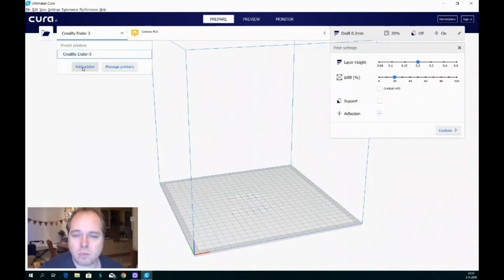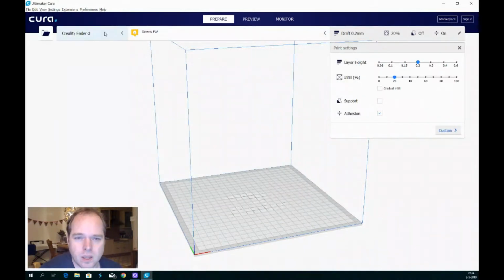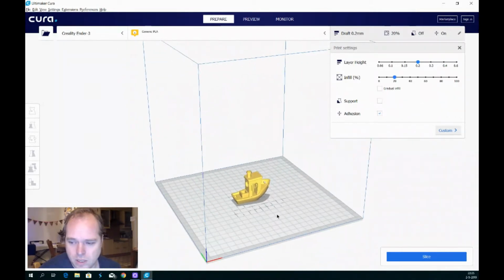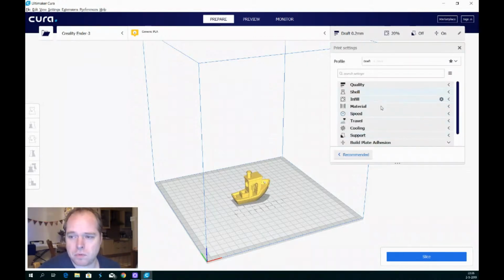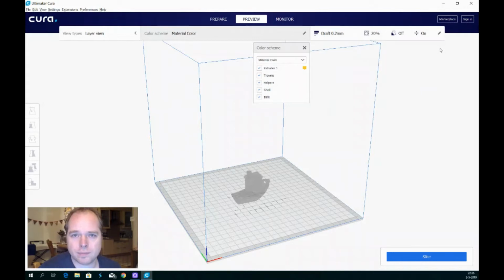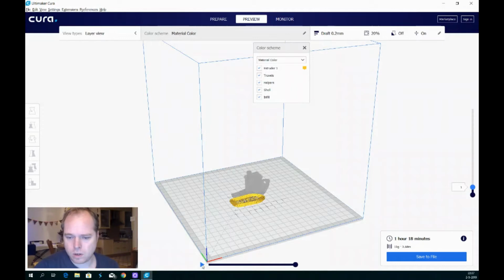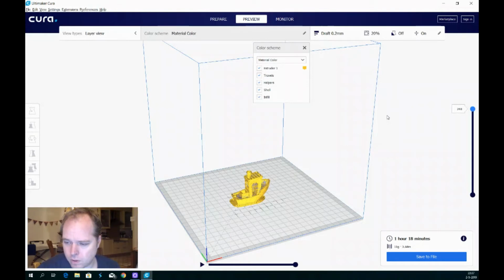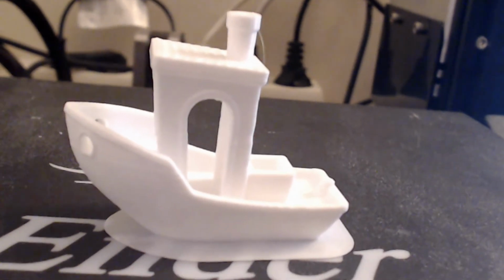How to use Cura 4 the 3d benchy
Welcome, to my first Cura 4 tutorial.

I know, it's my first video edited tutorial, so it might look silly and not perfect, but I made a start! In my first tutorial about Cura 4, am showing how to load a 3d model in the New Cura 4 slicer software to start 3D printing. you need a slicer to get a 3D model out of your 3D printer. to my opinion, Cura is free and good to use!